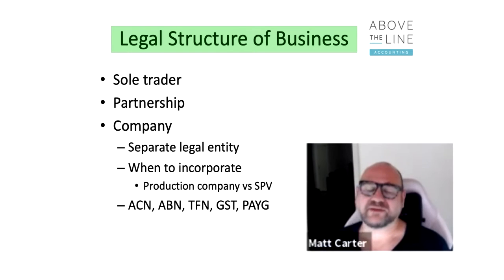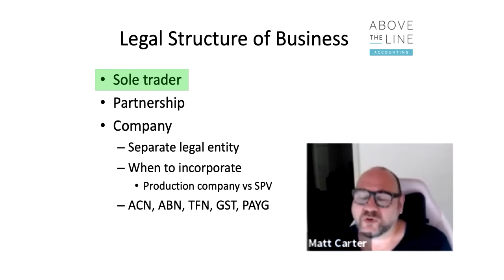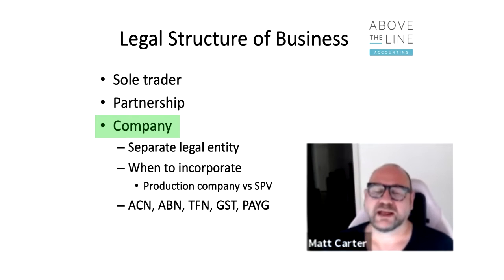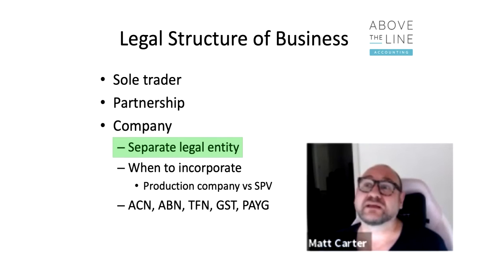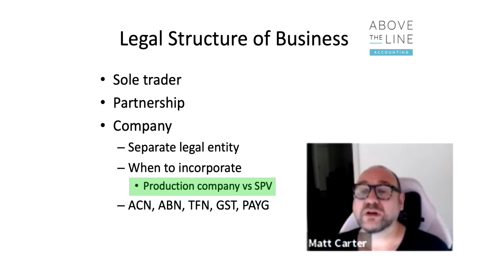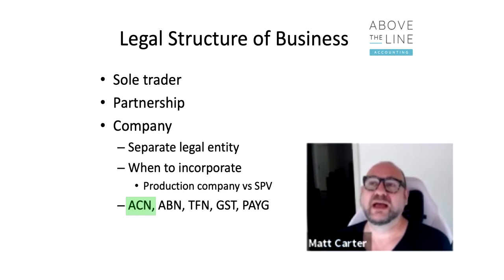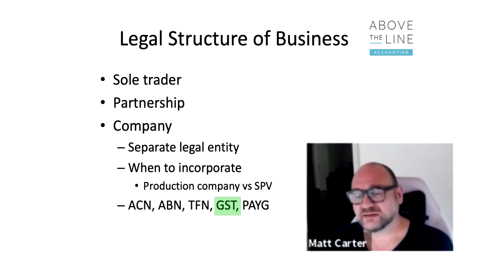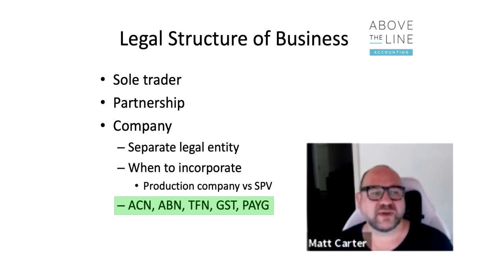Screen Business Essentials 2021 | Legal Structure Of Business | Above The Line Accounting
Above The Line Accounting's Matthew Carter was a presenter as part of the Screen Business Essentials program, presented by SPA and AFTRS, on the 6th - 7th of October 2021.

This was a two-day intensive course run on Zoom, covering the essentials of setting up and running a screen business.

This session looks at the Legal Structure Of Business